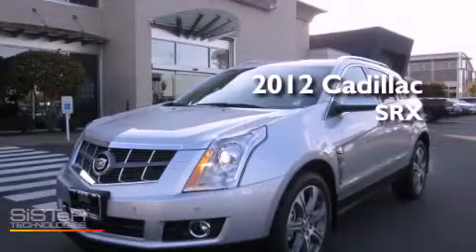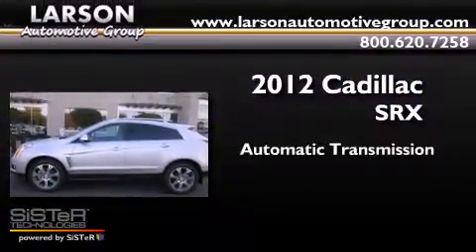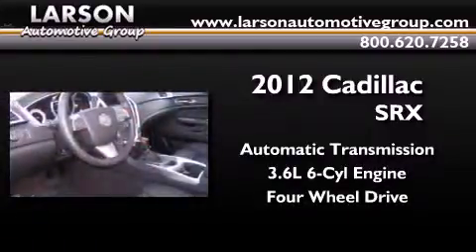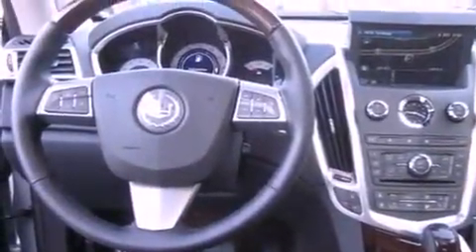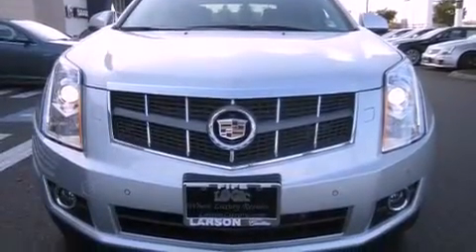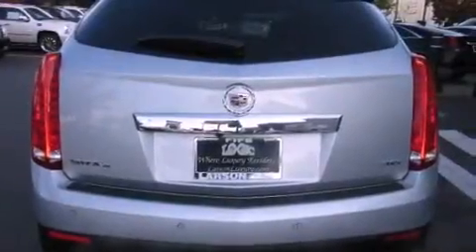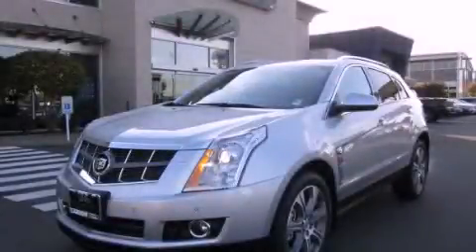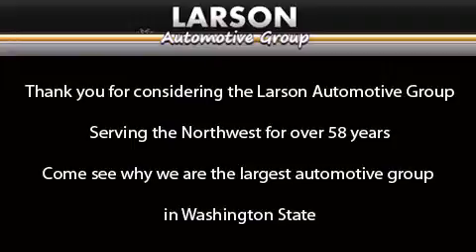2012 Cadillac SRX Puyallup WA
Year : 2012

 Make : Cadillac

 Model : SRX

 Engine : 3.6L V6

 Trans . : Automatic

 Exterior : Radiant Silver

 Miles : 50

 Interior : Ebony

 Stock : C1420

 2001 N Meridian

 2012 Cadillac SRX Puyallup WA